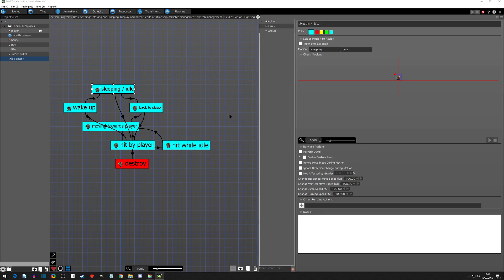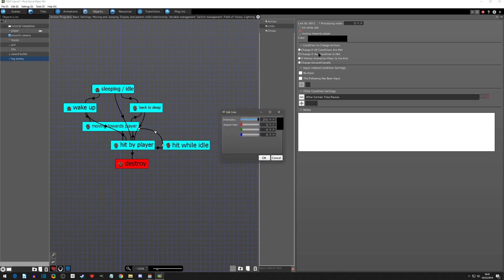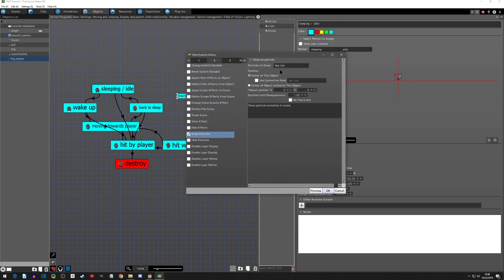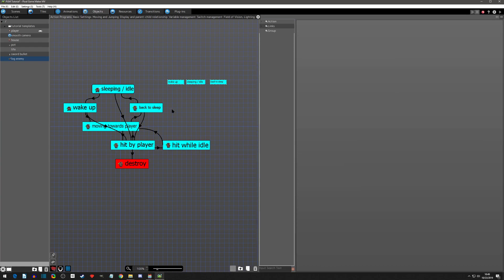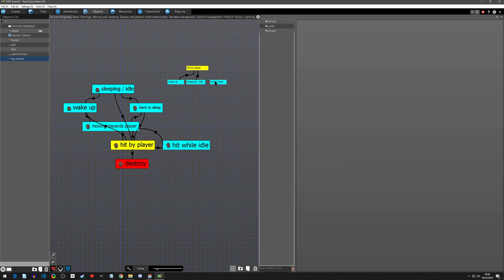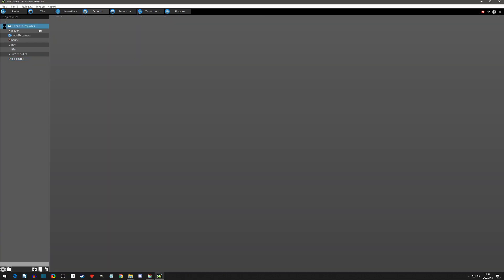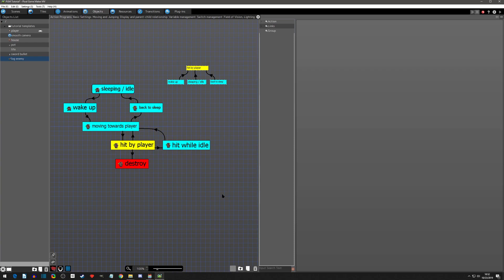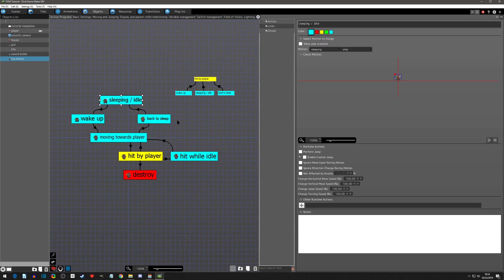Episode 18 - Using Action Shortcuts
Learn how to create and use action program shortcuts in PGMMV!